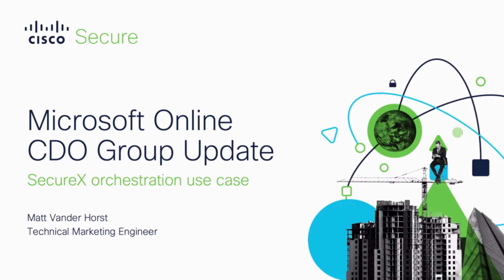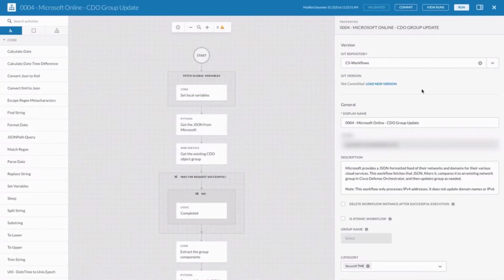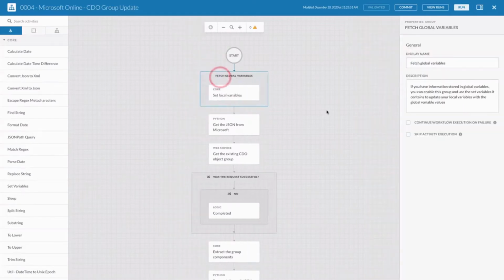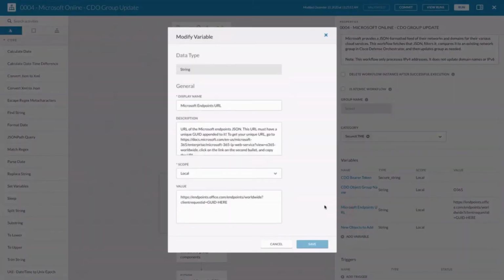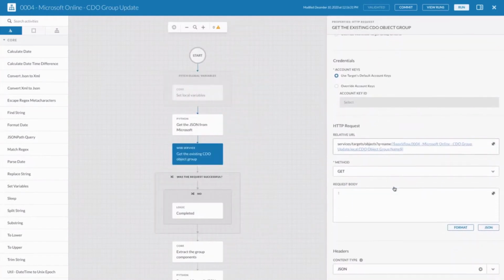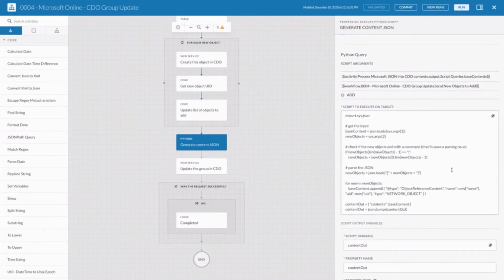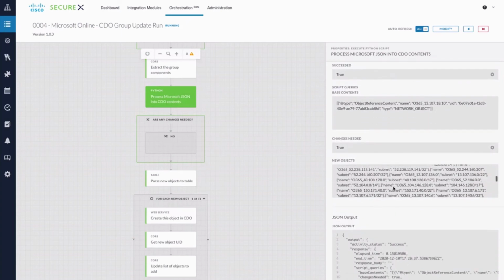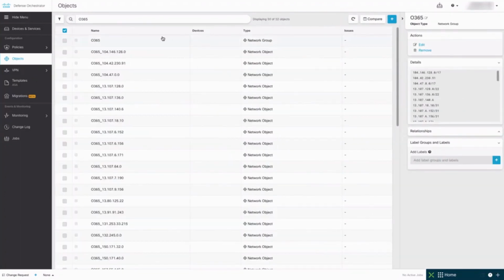SecureX orchestration Microsoft Online CDO Update Workflow